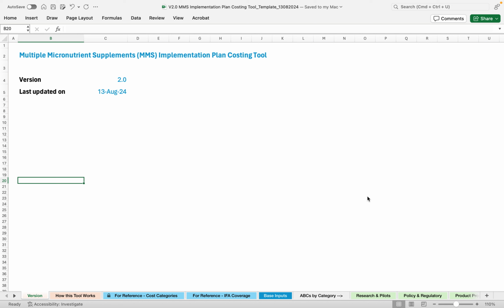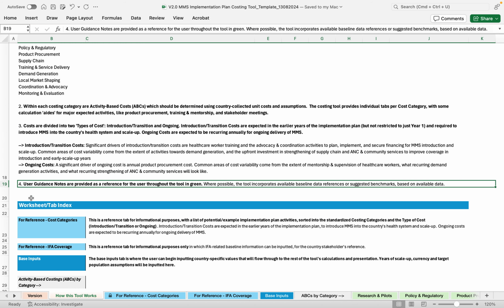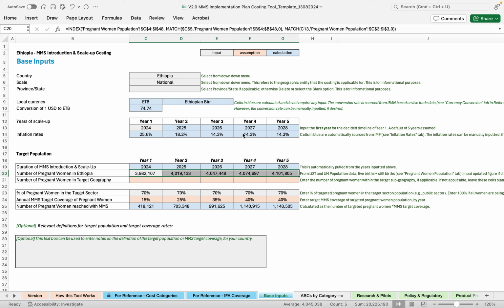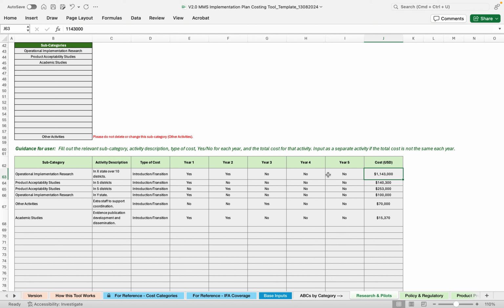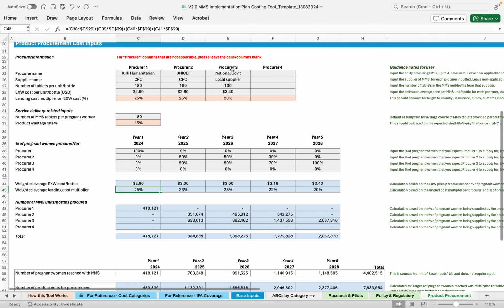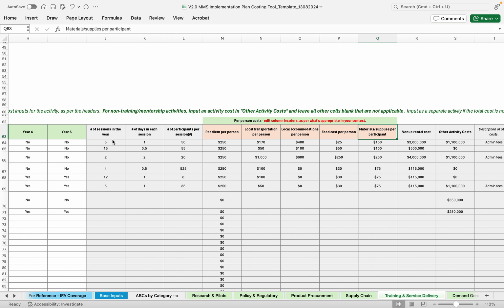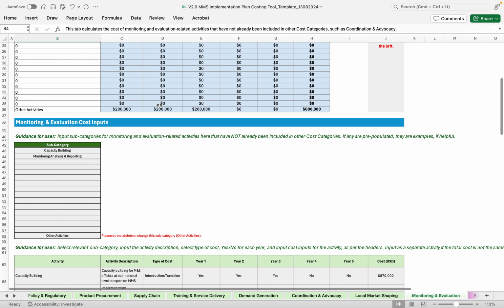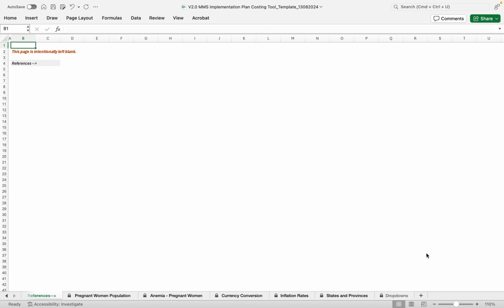How to use the Multiple Micronutrient Supplement (MMS) Roadmap Costing Tool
In this tutorial, we'll walk through the MMS Implementation Plan Costing Tool — an interactive, customizable tool designed to support the costing of national and sub-national MMS introduction and scale-up roadmaps.

This excel-based tool features a user-friendly interface that assists stakeholders in estimating the costs of all activities necessary for a successful transition from iron folic acid (IFA) to MMS.

The tool prompts users to cost activities across various implementation categories such as product procurement, demand generation, and advocacy and coordination.

The MMS Roadmap Costing Tool has been tested with stakeholders developing scale-up roadmaps in Ethiopia, Nigeria and Pakistan.

R4D hopes this tool will be useful to stakeholders, implementing partners, and governments developing MMS introduction and scale-up roadmaps in any country.

The costing tool was developed in collaboration with kupara consulting and with funding from the Gates Foundation.